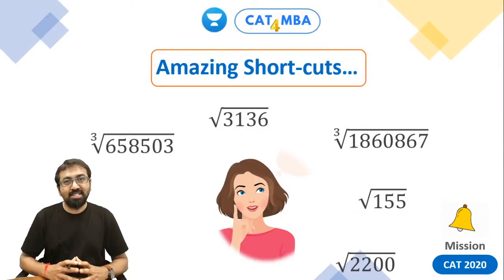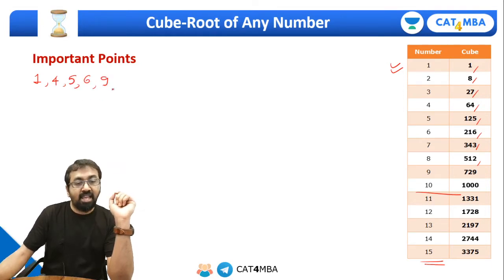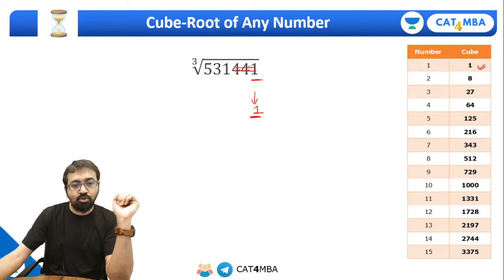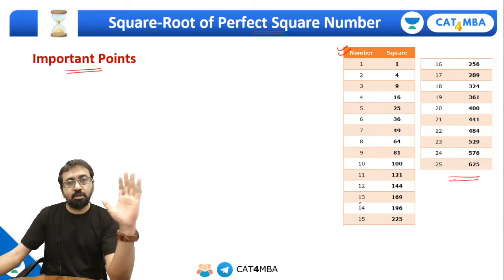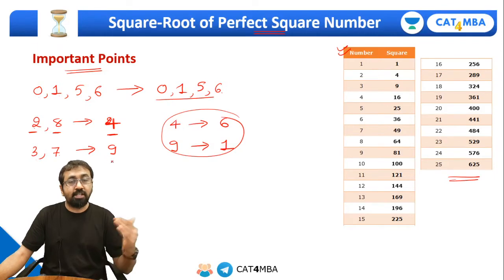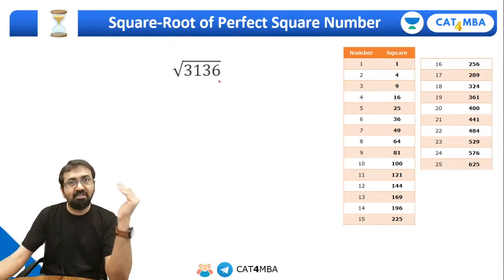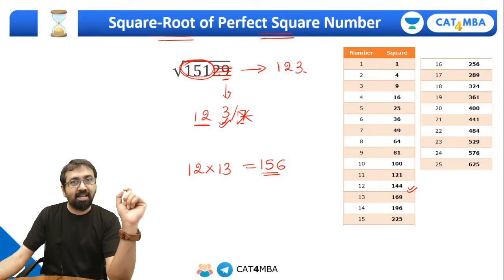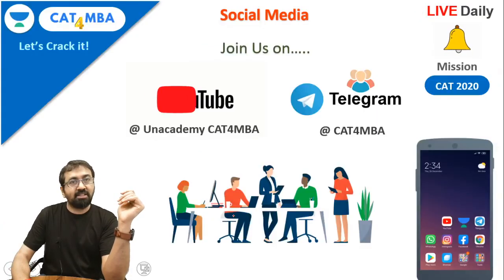Shortcuts to find Cube Roots and Square Roots | Unacademy CAT4MBA | Ronak Shah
Unacademy CAT4MBA Welcomes you to a brand-new session for CAT 2020/2021. Learn the concepts of Quantitative Ability (QA), Verbal ability and reading comprehension (VARC), Logical reasoning & Data Interpretation (LRDI) from India’s Best CAT faculties. Watch this video to clear your concepts and to know some of the best practices to follow to crack CAT.

In this session, Mr Ronak Shah will be defining Shortcuts to find Cube Roots and Square Roots in detail.

Ronak Shah along with many others Unacademy experts are committed to providing you with the best guidance for CAT 2020 and other MBA Entrance preparations. Following is the schedule for the Daily Lives:

Mon to Sat - 9 to 10 am - GK and Current Affairs - Rushikesh Kate
Mon to Sat - 12 to 1 pm - Logical Reasoning - Akash Pahurkar
Mon to Fri - 4 to 5 pm - Quant for SNAP, MAT, State CET - Ronak Shah
Mon to Sat - 6 to 7 pm - Verbal Ability - Apurva Joshi
Mon to Sat - 7 to 8 pm - Quantitative Ability - Akash Pahurkar
Mon to Sat - 8 to 9 pm- Verbal Ability- Ritu Dudhoria
Saturday - 2 to 5 pm - Quantitative Ability - Ronak Shah
Mon to Sat- 10 to 11 pm- Data Interpretations - Shyam Jagrut

You can also enroll for Unacademy Plus Subscription and get these benefits: -
1. Learn from your favourite teacher
2. Dedicated DOUBT sessions
3. One Subscription, Unlimited Access
4. Real-time interaction with Teachers
5. You can ask doubts in the live class
6. Limited students
7. Download the videos & watch offline

Unacademy CAT4MBA is a free YouTube channel that will help all CAT aspirants to prepare for Top MBA colleges in India (IIMs, IIFT, ISB, FMS, XLRI etc.) with the help of daily LIVE sessions. This channel is a one-stop-shop for CAT aspirants where they can learn how to prepare for CAT, best books for CAT, amazing tricks & tips to crack CAT. Unacademy is a leading name in the field of online education and is hailed for its amazing educators. So, come and learn with us.